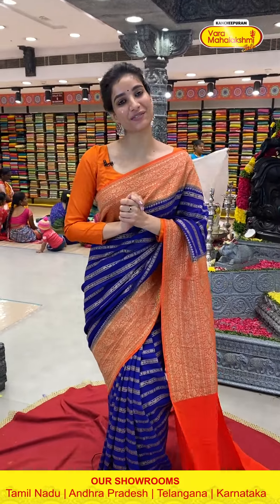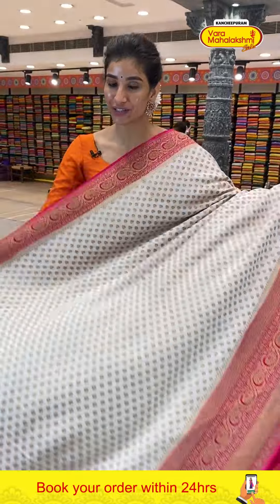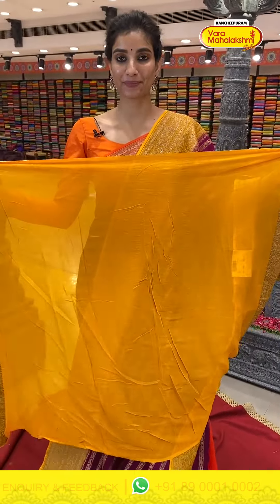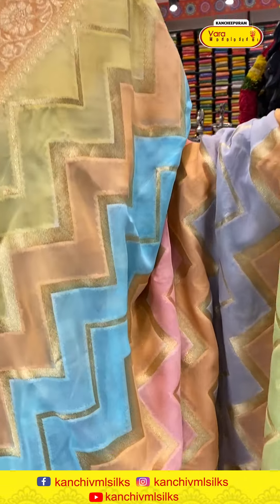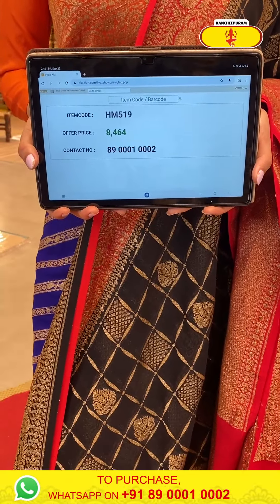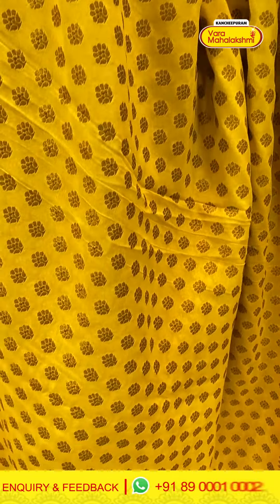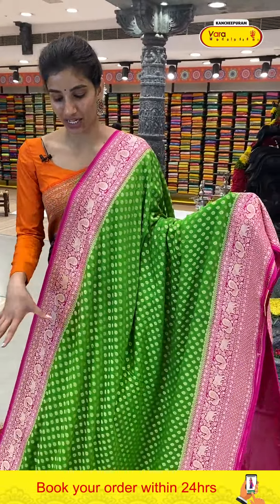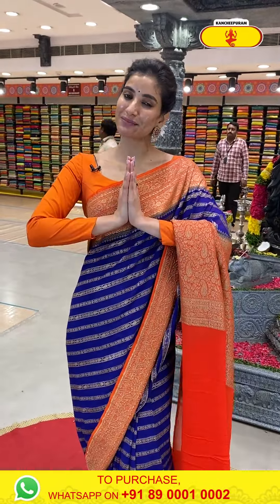Kaddi Georgette Sarees | Kancheepuram Varamahalakshmi Silks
To chat with us or shop on WhatsApp click on this